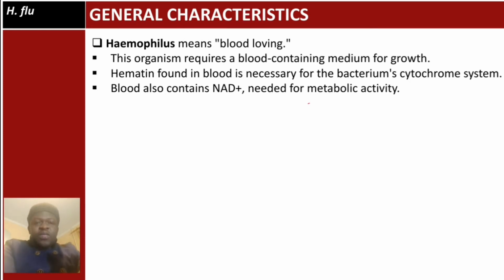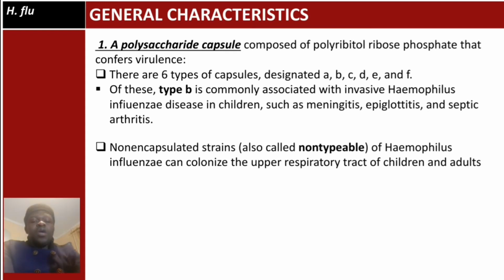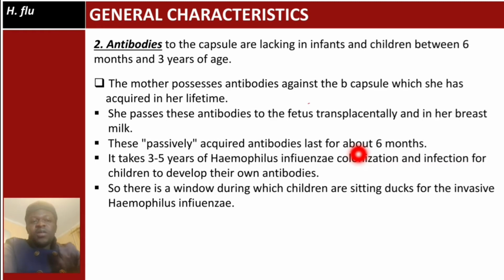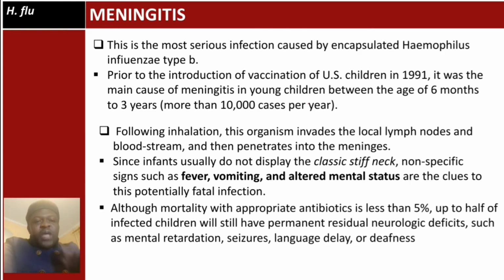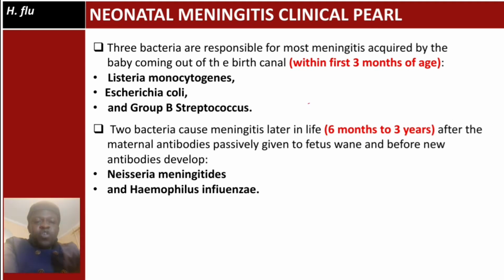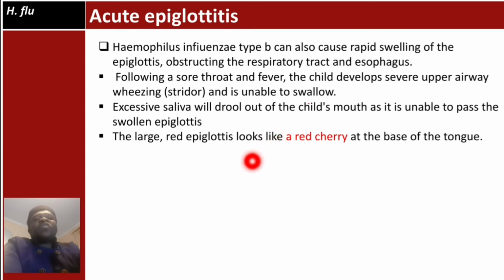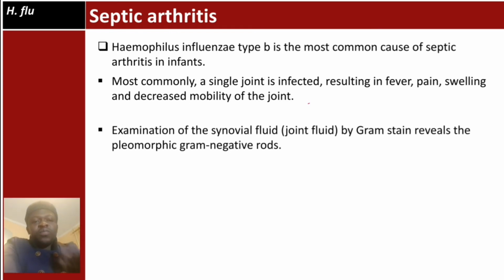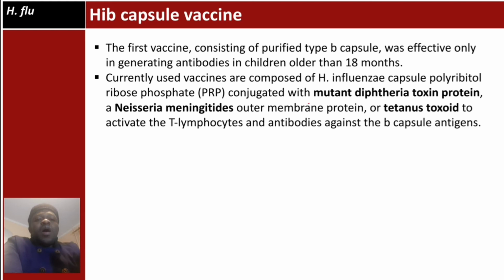Haemophilus influenzae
High Yield Clinical Microbiology of Haemophilus influenza for USMLE STEP-1 | IFOM-BSE| KROK-1
This is a full lecture covering main infections caused by Haemophilus influenzae type b: meningitis, acute epiglotitis, septic arthritis and sepsis. Hib capsule vaccination, clinical diagnosis and treatment